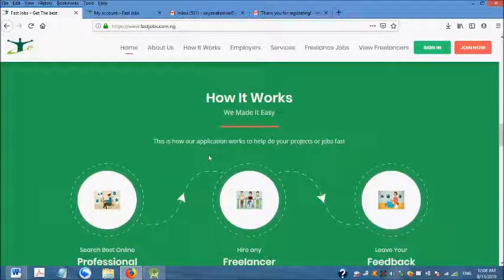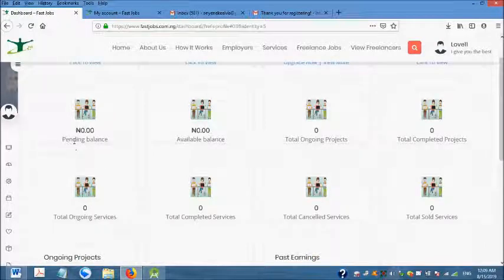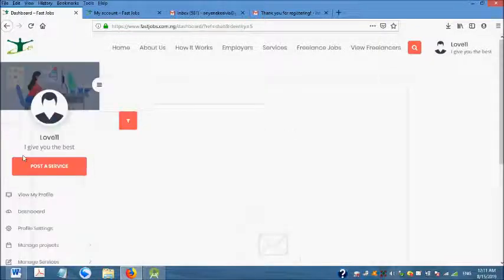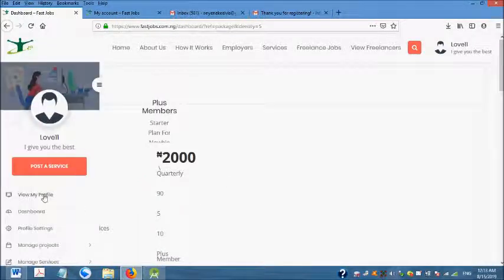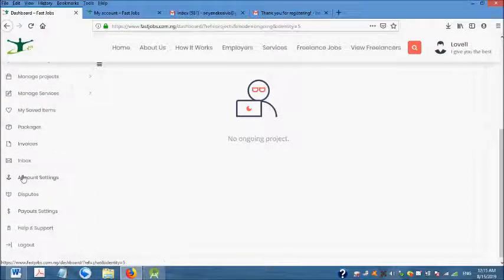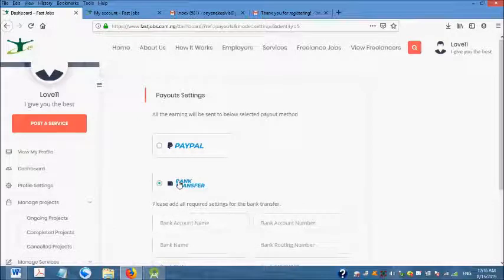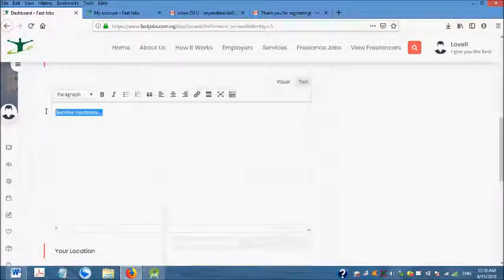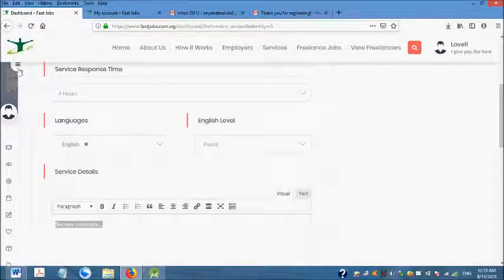Updating freelance profile